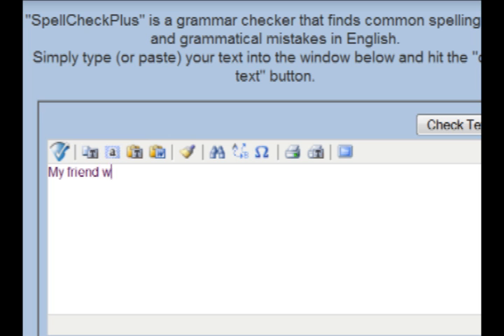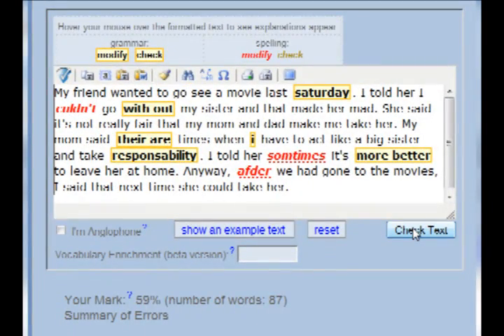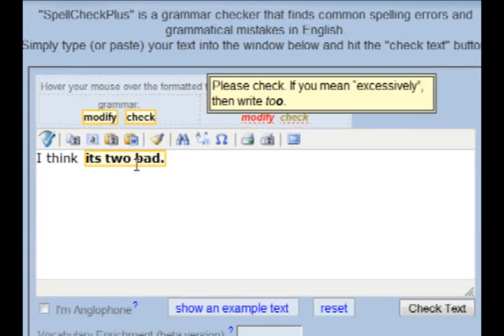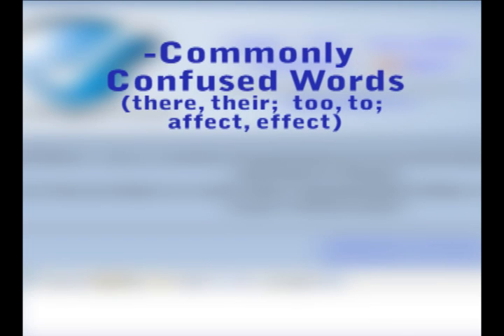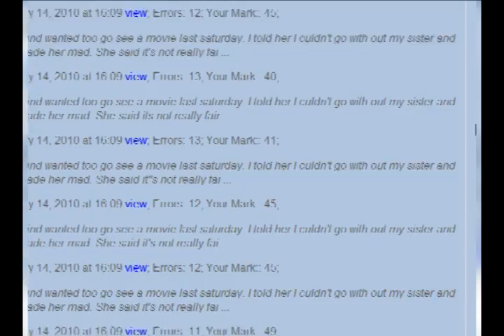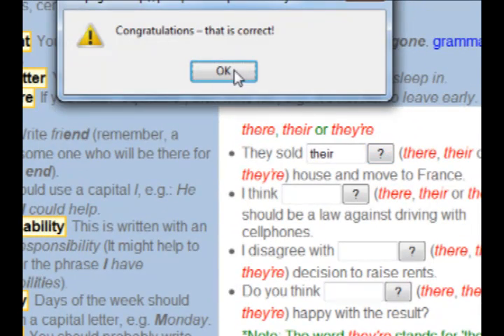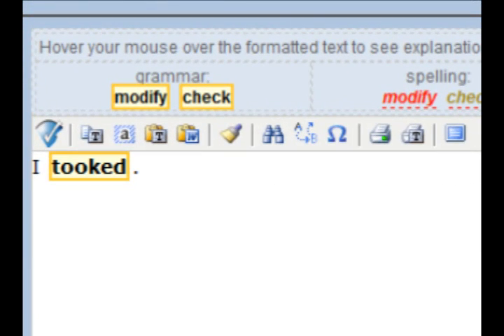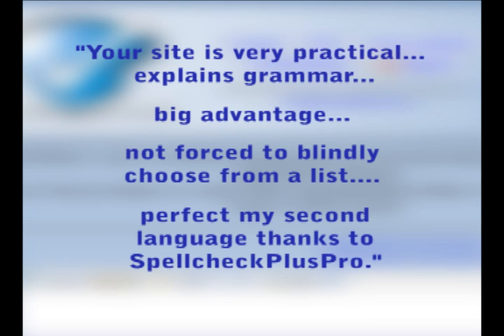SpellCheckPlusPro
This video describes the main features of SpellCheckPlus Pro. Its purpose is to explain the site's philosophy and functions to educators and students.